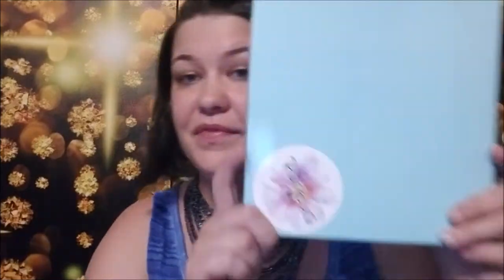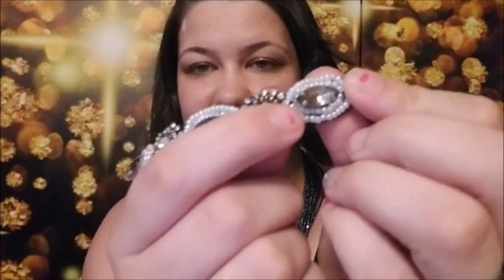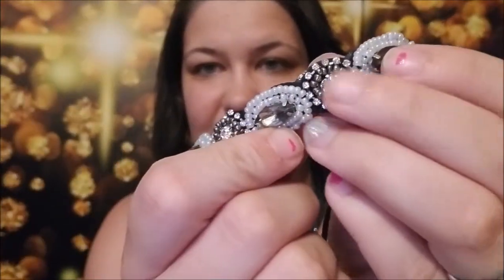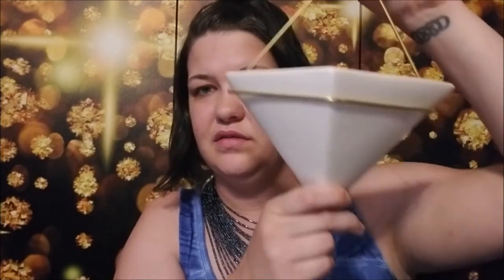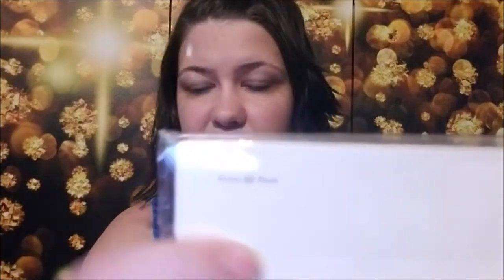Reviews ( Palette, Body Detox Soak, PJs, and More)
Barbie PJs

Sink Strainers

Geometric Hanging Planter

Dual Tip Brush Pens Art Markers

Mini Chalkboards (18)

Delanci Starry Moon Night Palette

I received this for a discount or free in exchange for an honest review good or bad, I was not compensated in exchange for this review. Above is just my personal experience and thoughts on this product

YT Fierceglammom's Bling YT Channel

Other:

** VERY DICE use code 709959 to get you and me FREE ROLLS